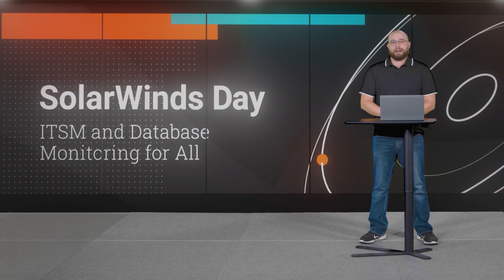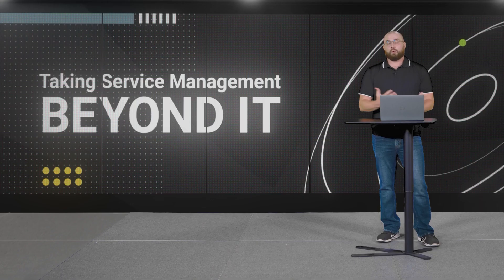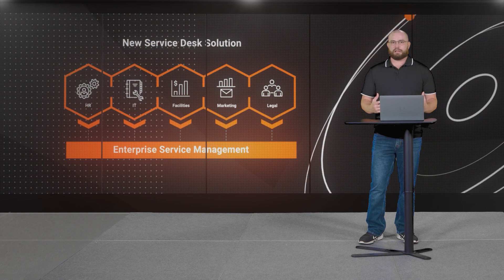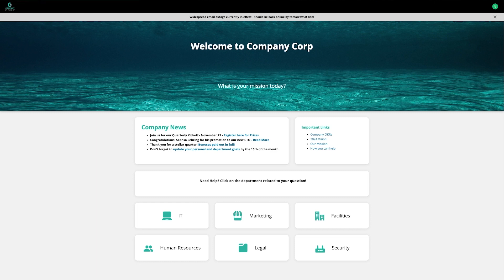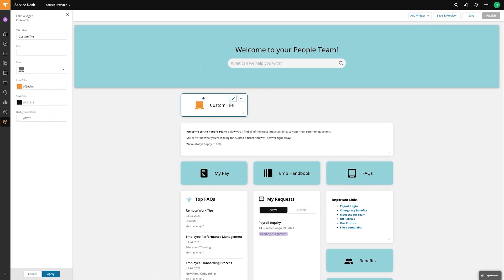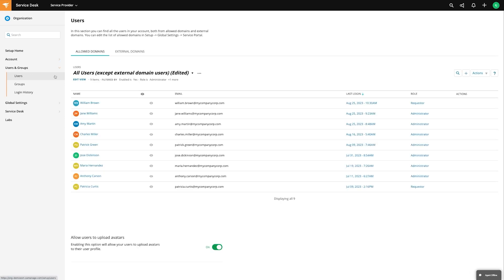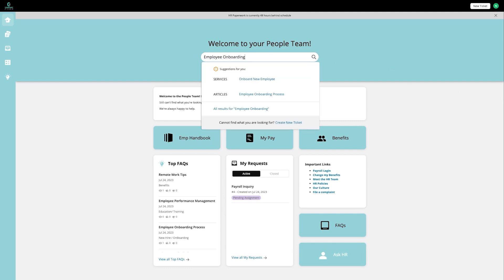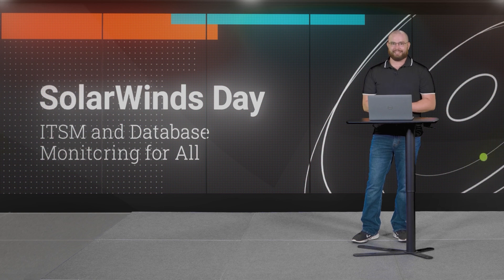SolarWinds Day September 2023 Service Desk Session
Now more than ever, it is important for professionals across various roles, levels, and functions to easily access and use operational tools designed to add value and accelerate the business. To achieve this, tools must be simple to use and integrate.

In this SolarWinds Day virtual event, we share how we are making it easier than ever to access and use IT operational tools. We will introduce our latest innovations that expand the availability of our Service Desk.